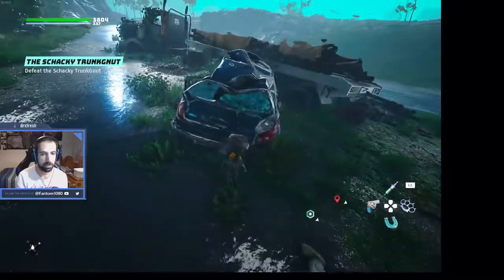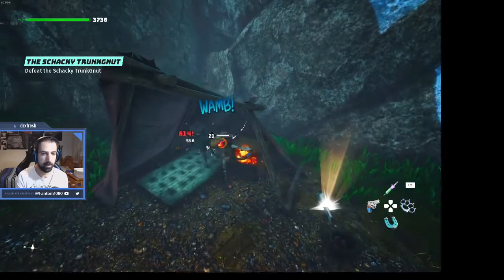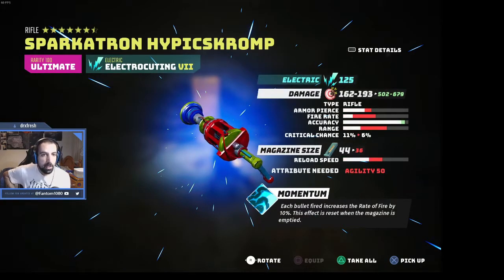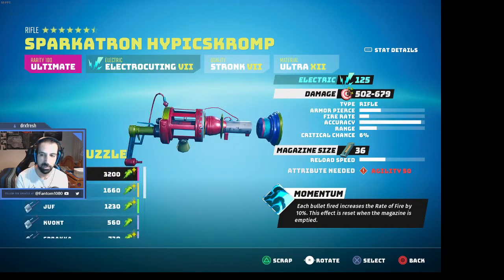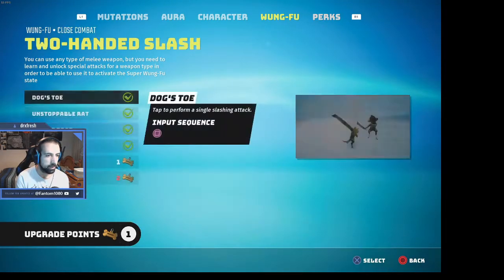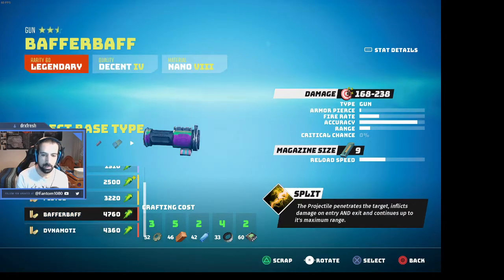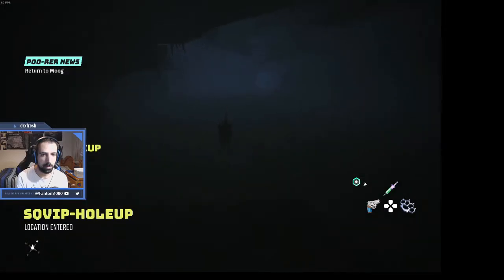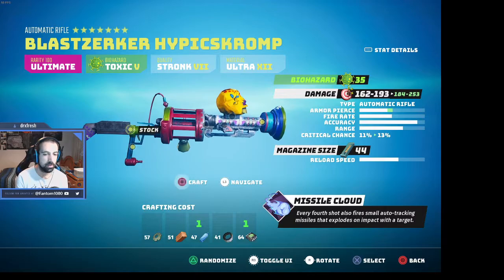Fantom1080 Plays: Biomutant | Pt.27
Let's Play & take a look at THQ Nordic's new game Biomutant!
The interesting idea of picking a type of creature and have it mutate as
you go on in the game seemed like a cool concept as well as some of the
combat and vehicles. What really hooked me was the crafting, & despite the
game having its issues I think the weapon & armor crafting is the best part of
the game that is pretty top tier and I had allot of fun with it, watch
me make some wacky and cool weapons!

Uploaded right from my twitch channel! Come join me live for future content.